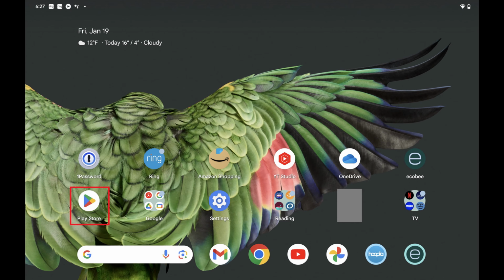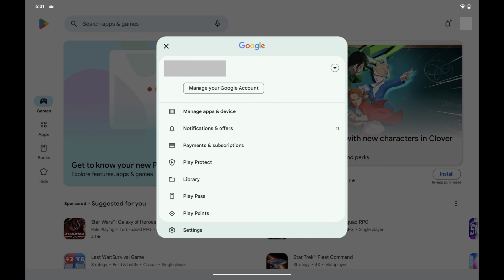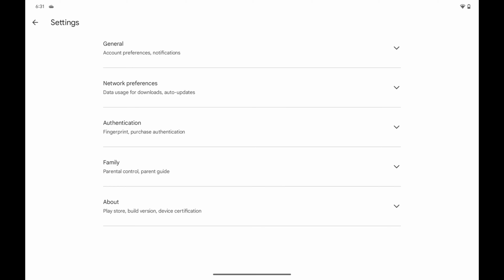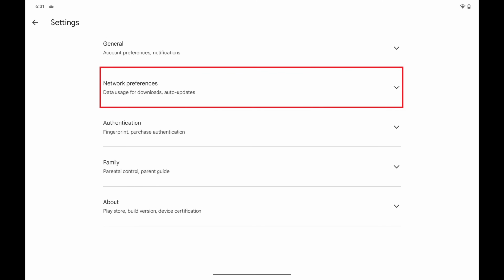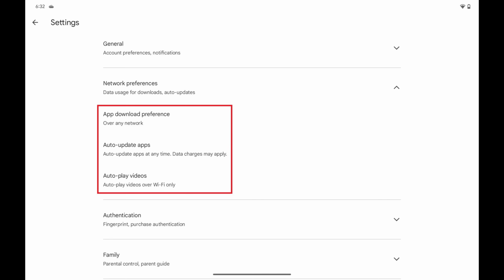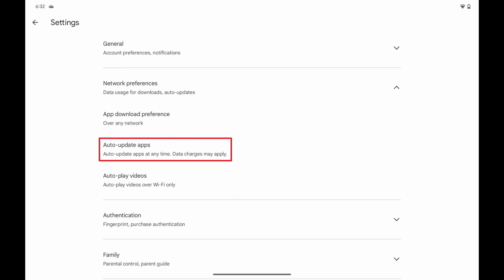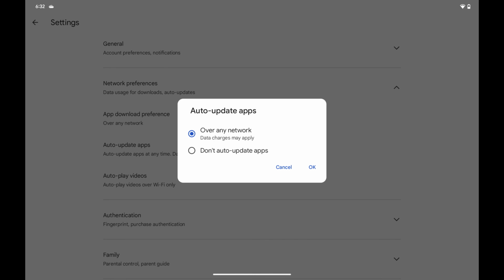How to Turn Off Automatic App Updates on Android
In this video I'll show you how to turn off automatic app updates on Android.

Timestamps:
Introduction: 0:00
Steps to Turn Off Automatic App Updates on Android: 0:26
Conclusion: 1:39

Video Transcript:
Are you someone who likes to have more control over when and how your Android apps update? Perhaps you're mindful of your device's data usage, or you prefer to review updates before installing them. In this video I'll show you how to turn off automatic app updates on your Android device. This simple tweak gives you back the control, allowing you to update apps on your own terms. Whether you're conserving data or just like to keep tabs on what's new in each app update, you'll find this guide incredibly helpful.

Now let's walk through the steps to turn off automatic app updates on Android.

Step 1. Open the "Play Store" app on your Android device. The Google Play Store home screen is displayed.

Step 2. Tap your profile picture at the top of this screen. A menu is shown.

Step 3. Tap "Settings" in this menu. You'll land on the Settings menu.

Step 4. Tap to expand the "Network Preferences" section, and then tap "Auto Update Apps." The Auto Update Apps window pops up.

Step 5. Tap to select "Don't Auto Update Apps" and then tap "OK." Automatic app updates will be disabled on your Android device going forward.